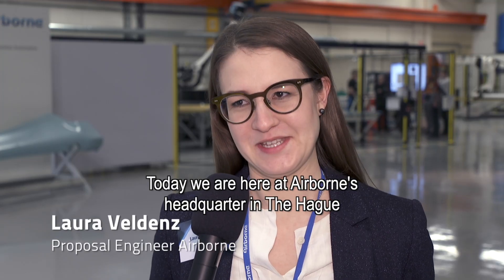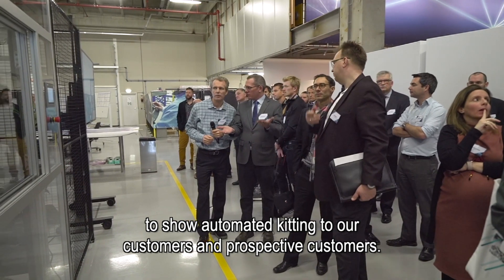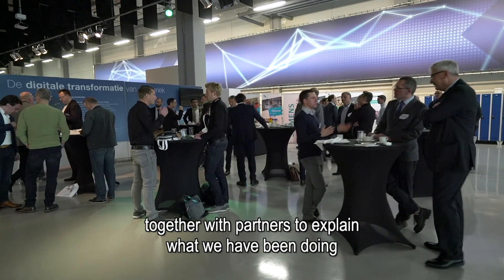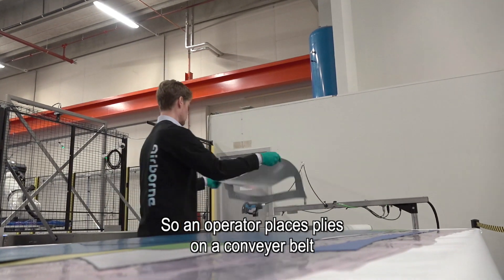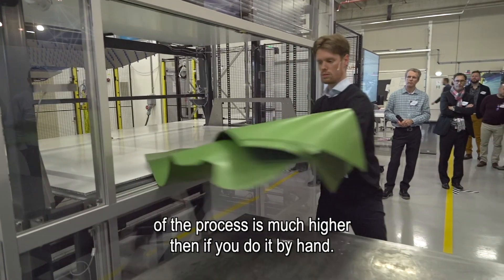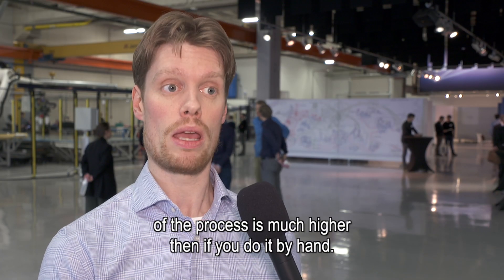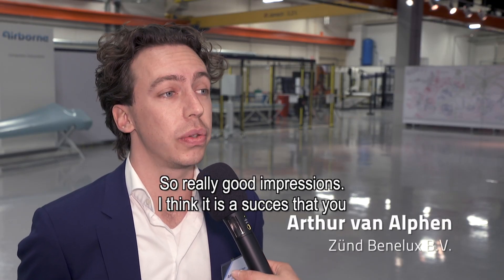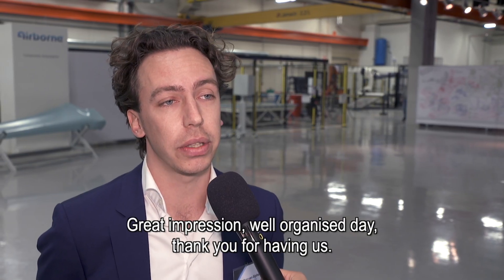Demonstration of the Airborne Automated Kitting solution for Composites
To kick off 2020 the right way, we organized a demonstration day to show our latest Automated Kitting solution to our customers and partners together with GKN Fokker. We were thrilled to see so much interest from all over the world in our automated solutions for ply picking and sorting of composites parts. Did you miss it or want to have a sneak peek? Here's what we showed!